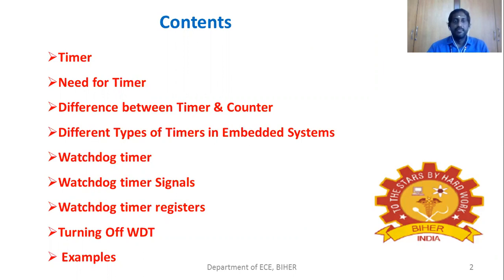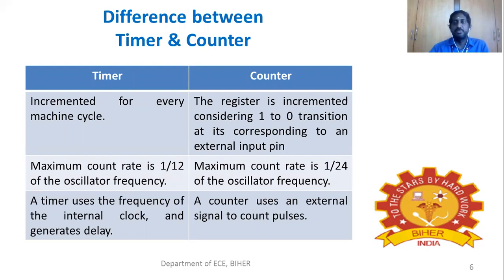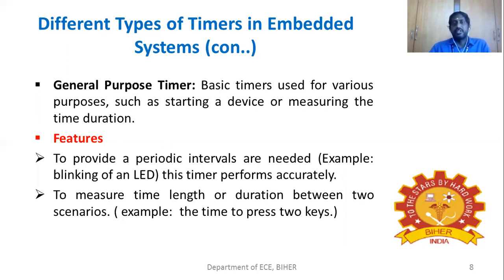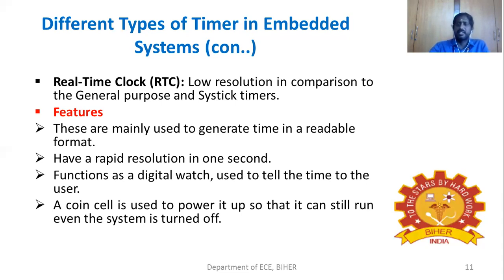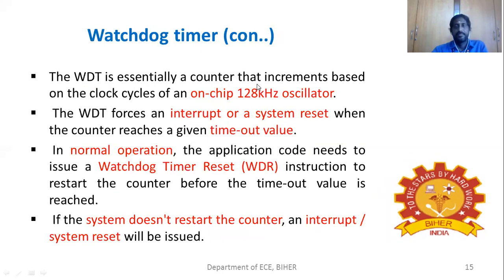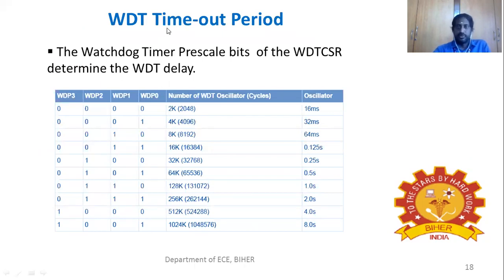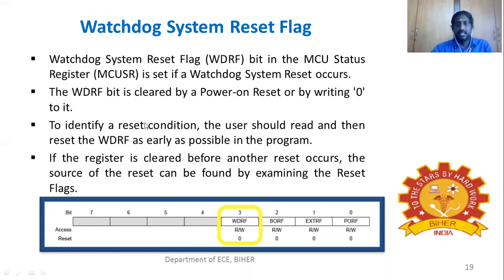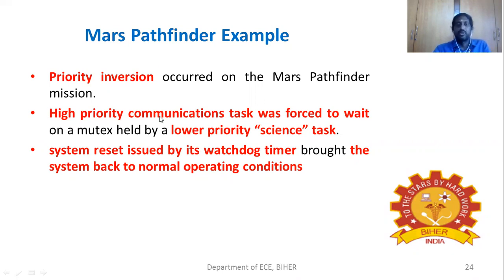U18PCEC701- V3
Embedded Systems, Dr.S.V.Mahesh Kumar, Associate Professor/ECE, BIHER